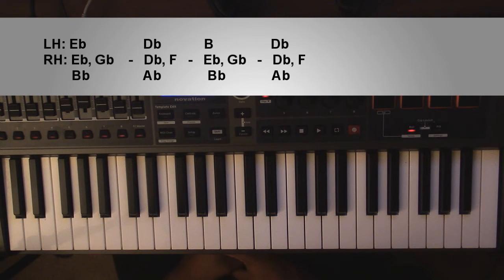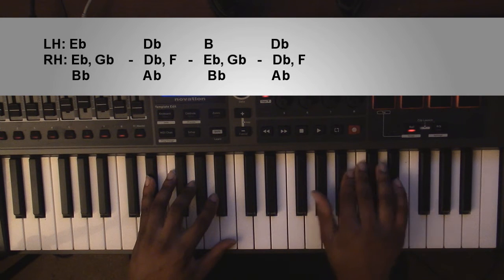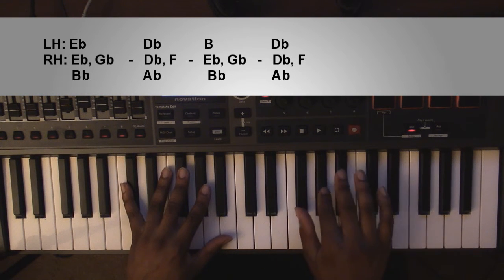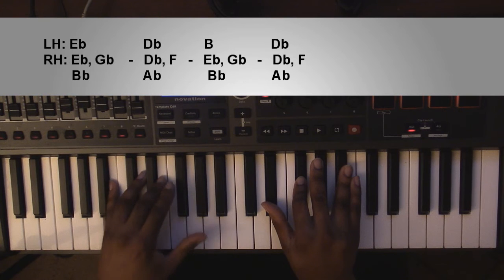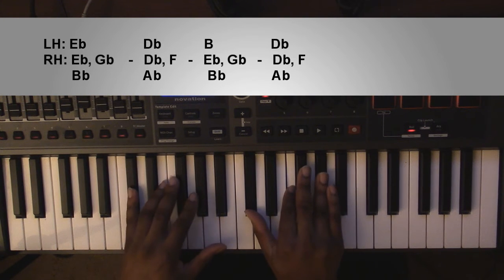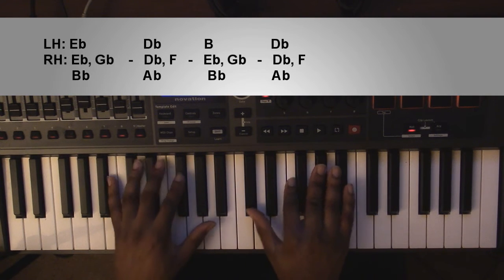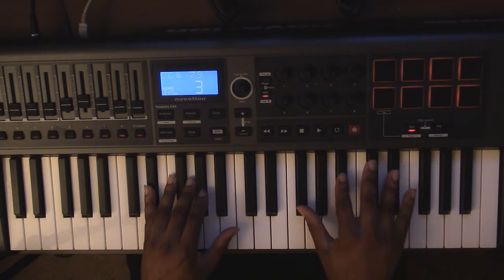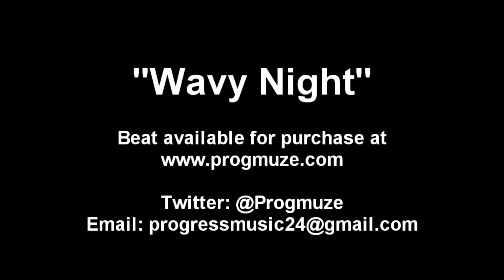Piano Lesson | Jhene Aiko | Wading